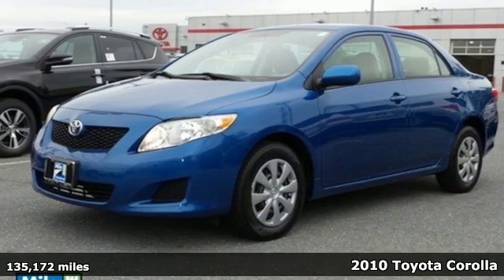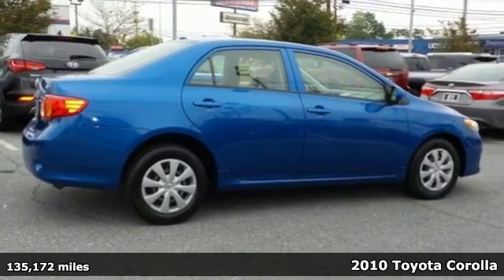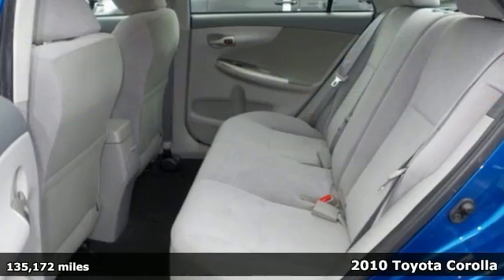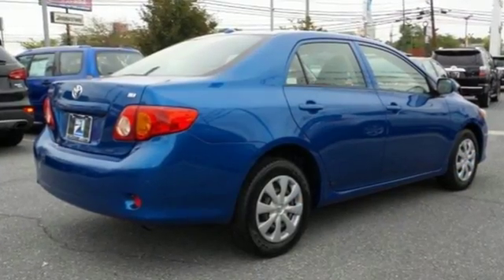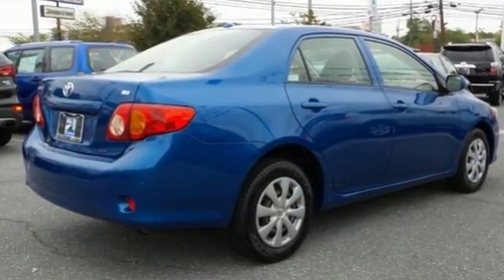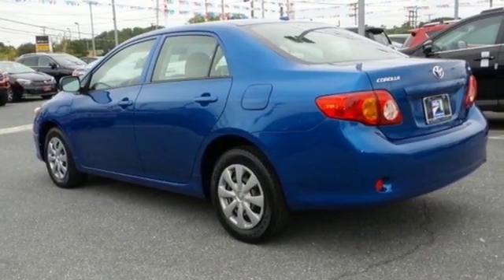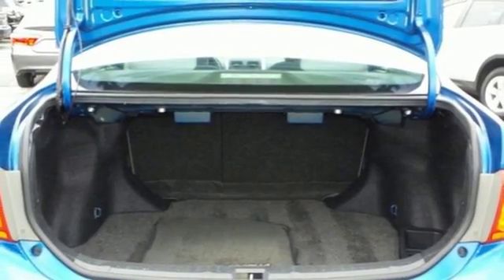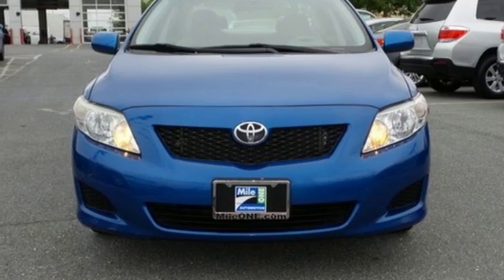2010 Toyota Corolla Baltimore Catonsville, MD 164055A - SOLD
Year: 2010
Make: Toyota
Model: Corolla
Trim: LE
Engine: 1.8L I4 DOHC Dual VVT-i
Transmission: 4-Speed Automatic
Color: Blue
Mileage: 135172
Stock #: 164055A
VIN: JTDBU4EE2A9098485
LOCAL TRADE IN *** PRICED TO MOVE *** EXPERIENCE THE MILE ONE ADVANTAGE! 12 MONTH/ 12,000 MILE WARRANTY! WHAT OTHER DEALER OFFERS THIS PLAN AT NO ADDITIONAL CHARGE? Want to save some money? Get the NEW look for the used price on this one owner vehicle. Previous owner purchased it brand new! AutoWeek Drives reports Corolla's upgraded style & performance will keep the loyalists coming back. Bluetooth connectivity. *Your additional costs are sales tax, tag and title fees for the state in which the vehicle will be registered, any dealer-installed options (if applicable) and a $299 dealer processing fee. Prices are subject to change, and prior sales are excluded from these offers. While every reasonable effort is made to ensure the accuracy of this information, we are not responsible for any errors or omissions contained on these pages. Please verify any information in question with the dealer.

Address:
6324 Baltimore National Pike